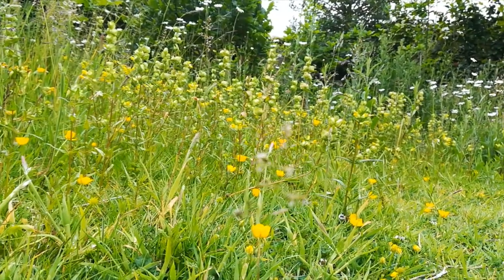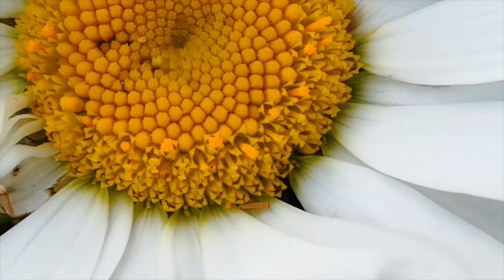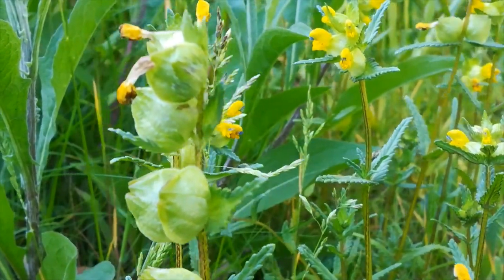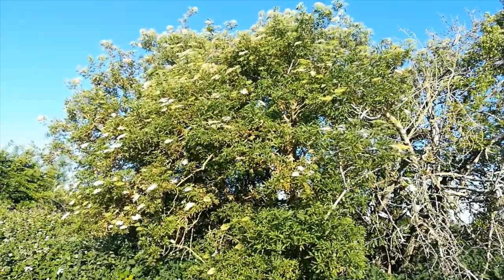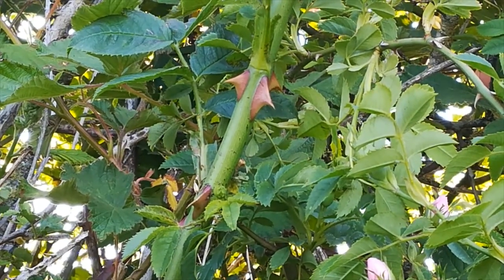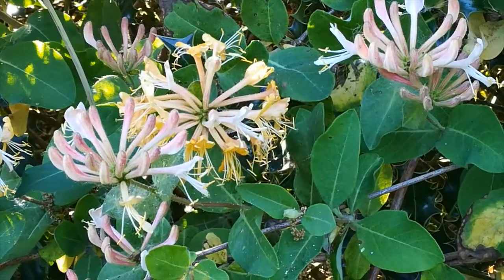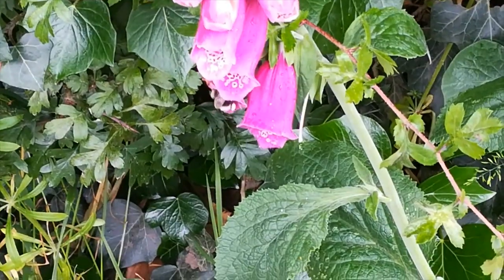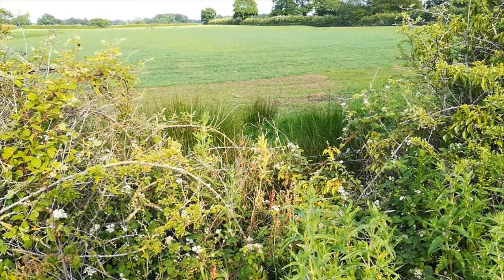Lockdown Doorstep Nature - June 2020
An exploration of the natural history of my garden and the verges and hedgerows within a few hundred metres of my front door during June 2020